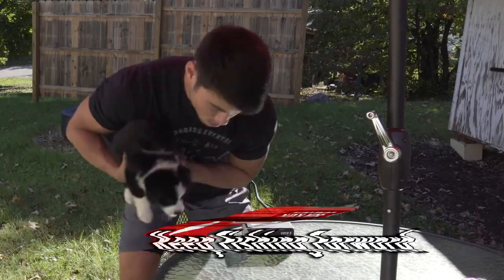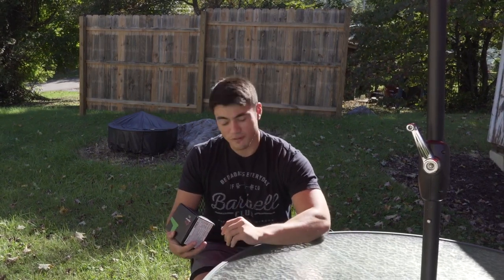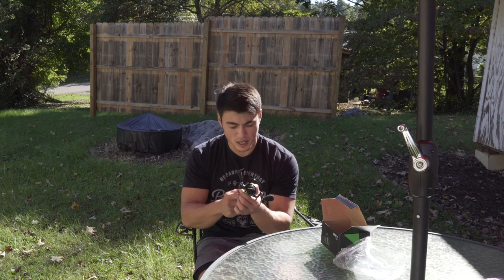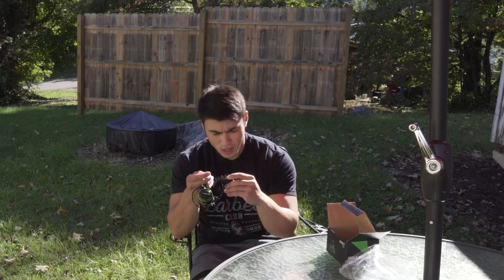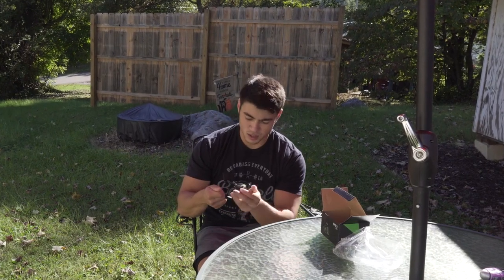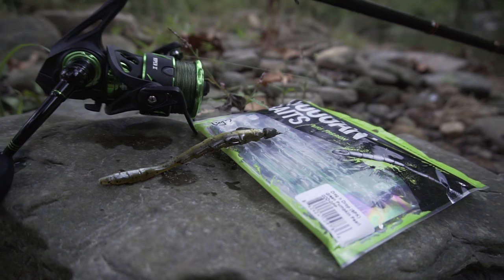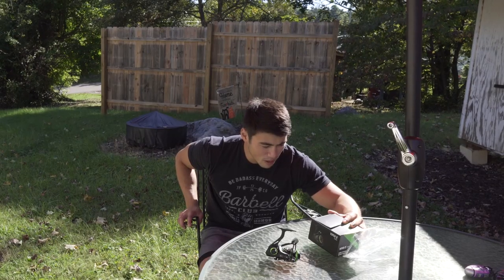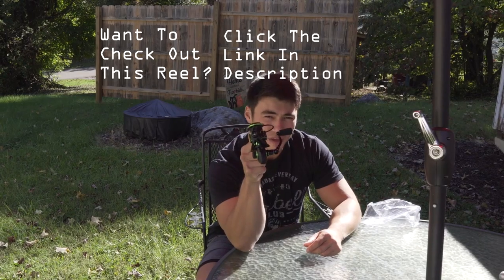Piscifun Viper 2 UNBOXING & REVIEW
In this video, @kingbassing shows off one of Piscifun's spinning reel that is great for bass fishing, trout fishing, and all kinds of fishing!